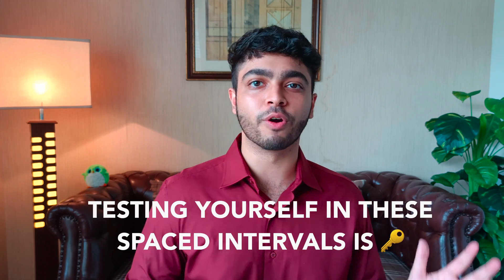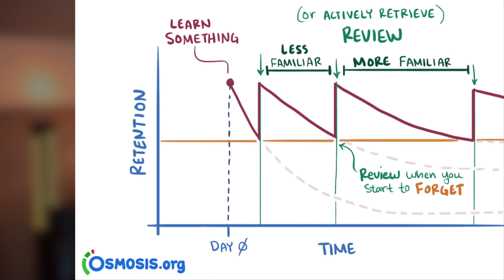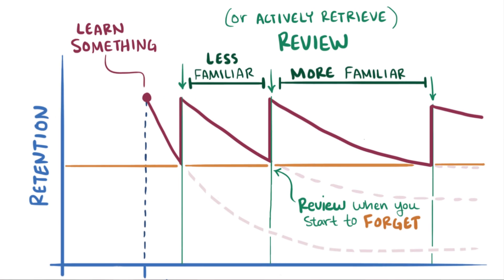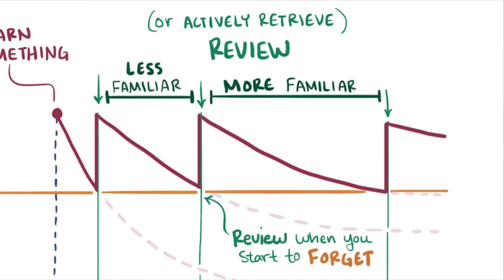How I Use Spaced Repetition to ACE Exams: The PAR Framework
Spaced repetition is a powerful and highly-researched way of learning but the majority of us don't actually use it when studying for an exam. Why? Because it's overwhelming. It's a lot of long-term effort and very few know how to be practical with it.

So in this video, I'm going to share my 3-part practical framework for spaced repetition: The PAR Framework. This is exactly how I realistically implement spaced repetition during term time without it taking hours and hours every day, it's how I incorporate it within my day-to-day study sessions to speed up my learning and it includes my spaced repetition strategy 4-weeks before the exams.

Chapters⏳

0:00- Intro
00:38- In a nutshell
01:51- The problem with spaced repetition
03:13- The PAR Framework
03:32- P- Pace
05:40- A- Accelerate
07:58- R- Race

Socials & Links 📣